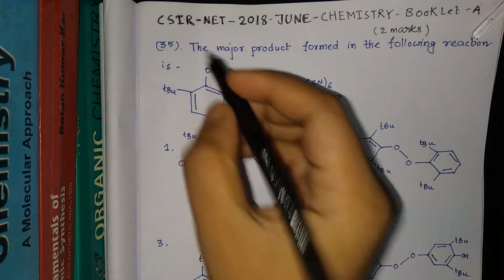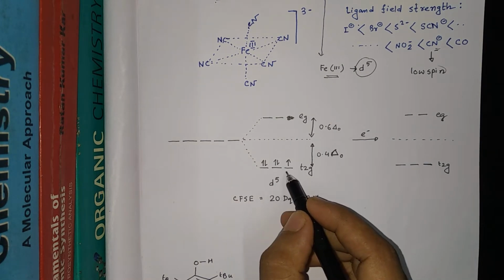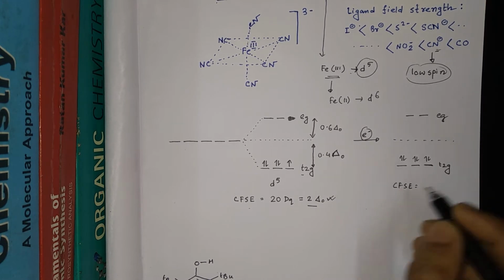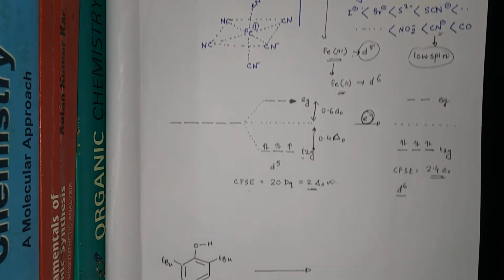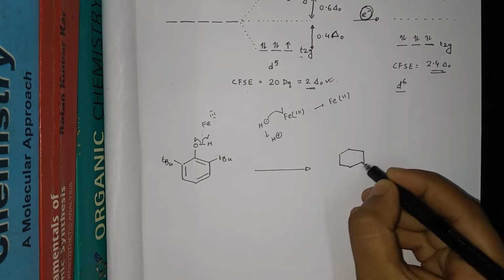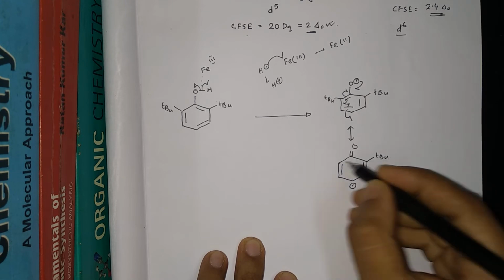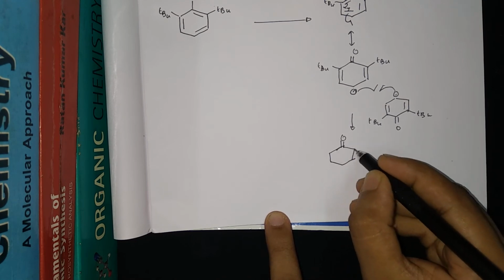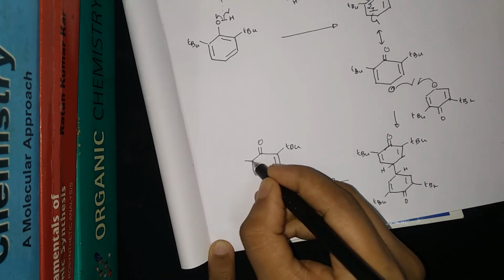Ferricyanide as an oxidant: CSIR-NET June question solving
This is a radical reaction where metal ion in the complex will initiate the radical formation via breaking the most polar bond. Hope this video will help for CSIR-NET, GATE, IIT-JAM, NEET exams preparation.